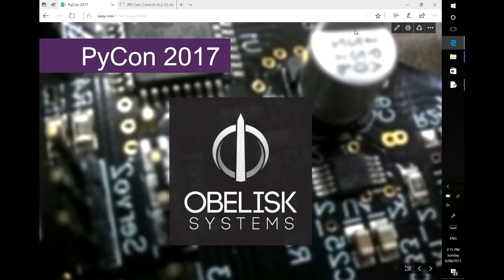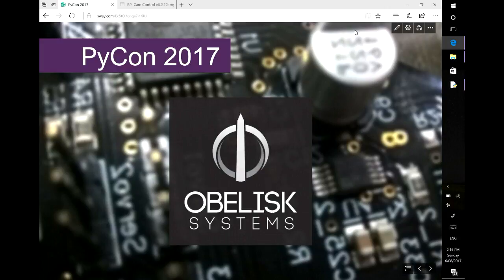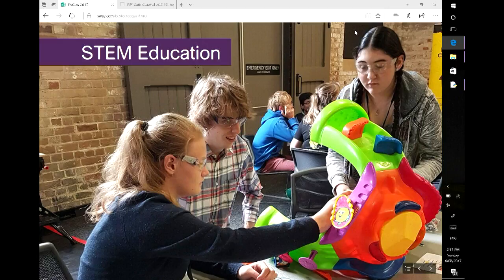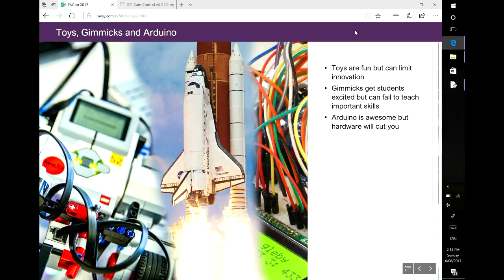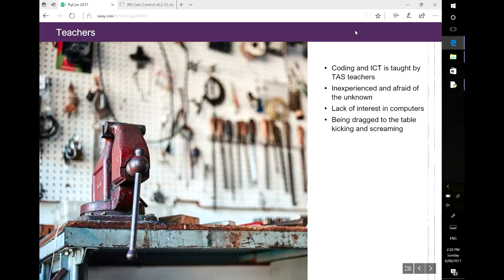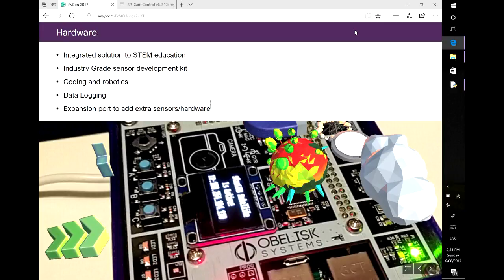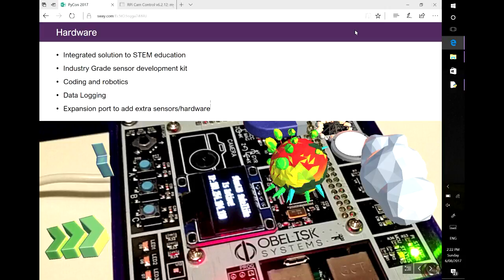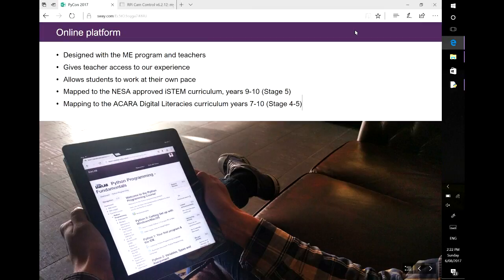StarLAB: Developing a hardware based learning platform for students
Clinton McKinnon